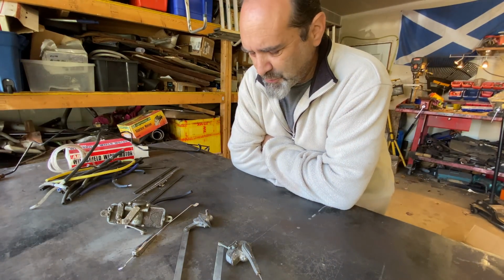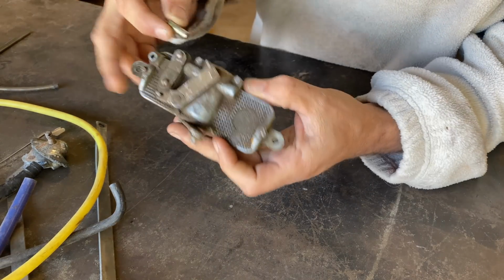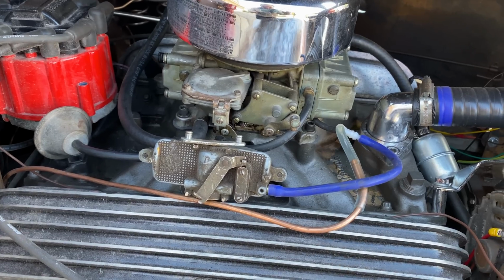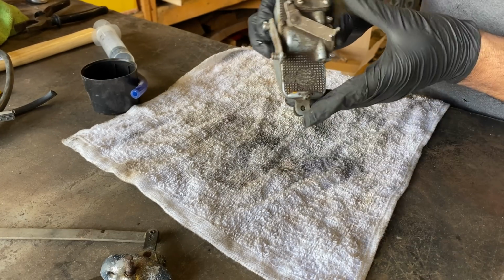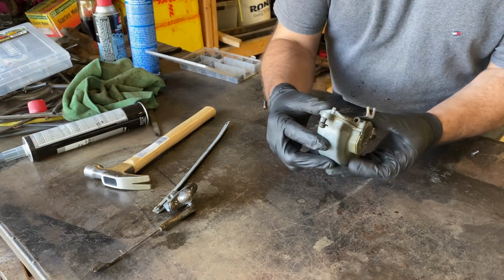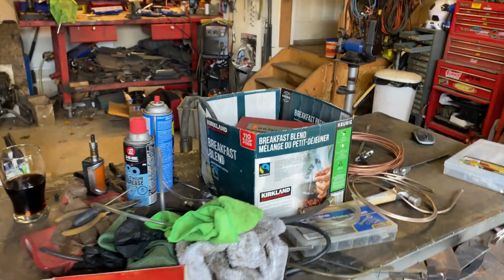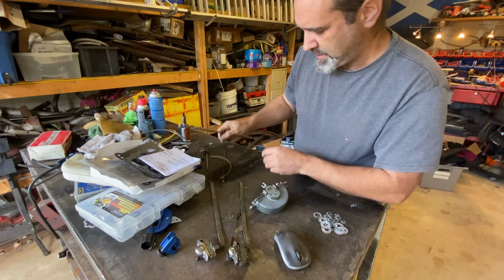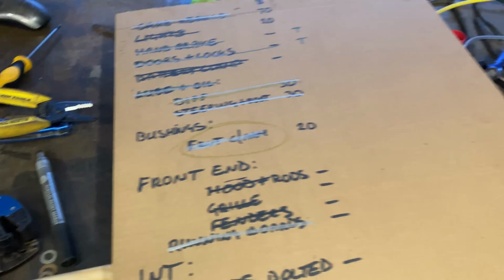Vintage Vacuum Wiper Motor Install On My 1936 Chevy Coupe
It's Wiper Time, so I'm attempting to install a Vacuum powered wiper motor on my Chevy Coupe.   Any contributions will be greatly appreciated.